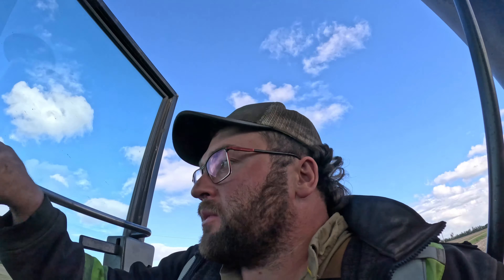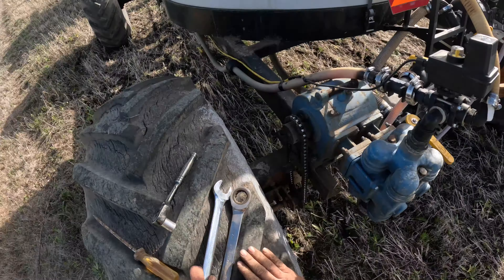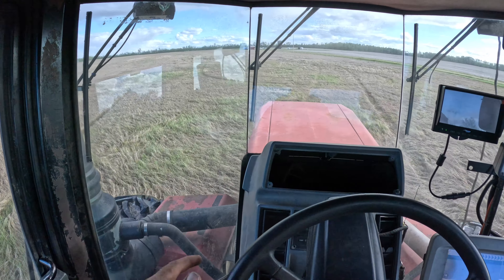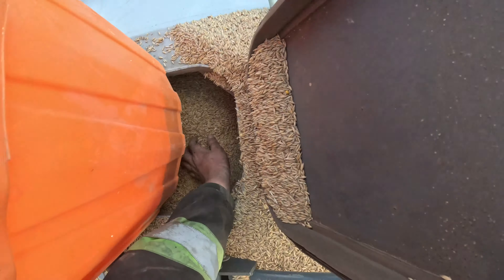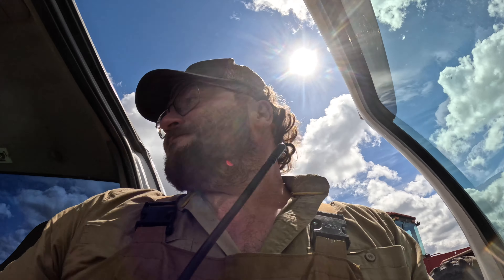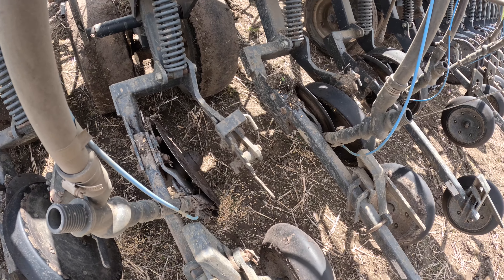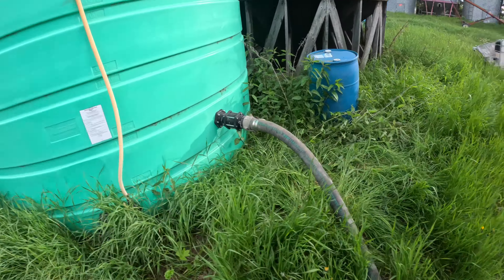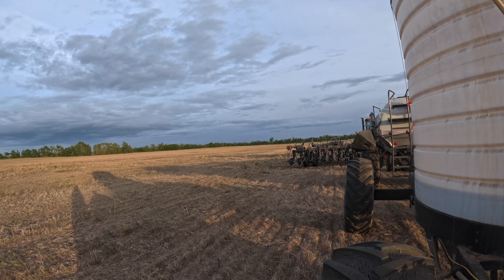🚜Light is at the end of the tunnel!😅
I can see the light at the end of the tunnel! Or is that something else….